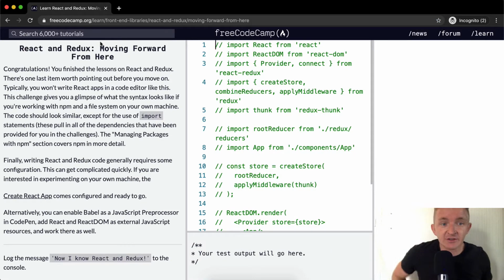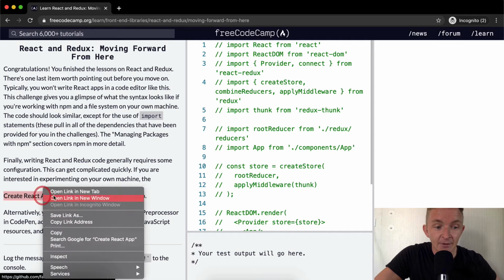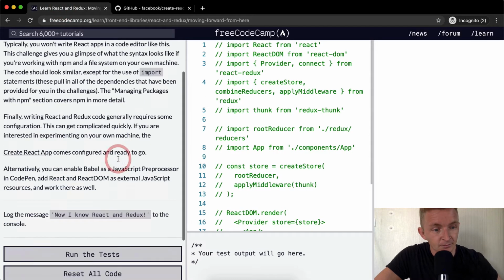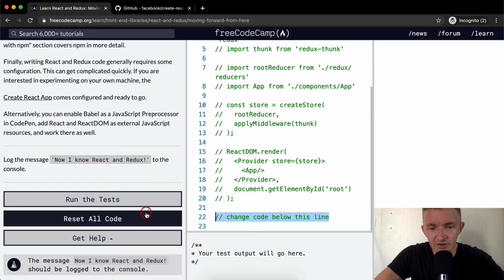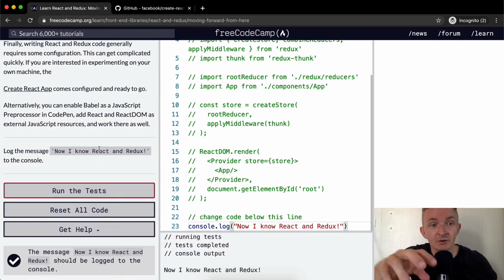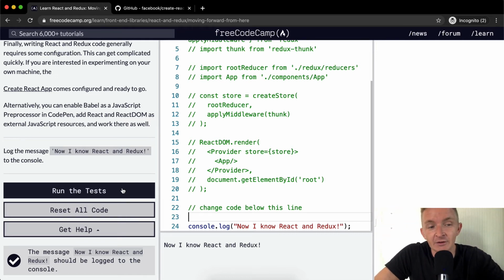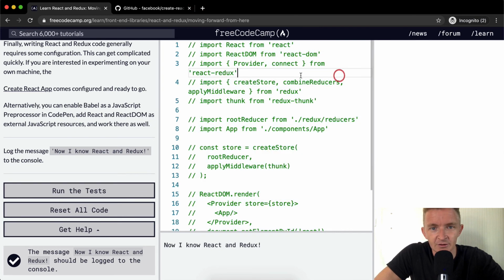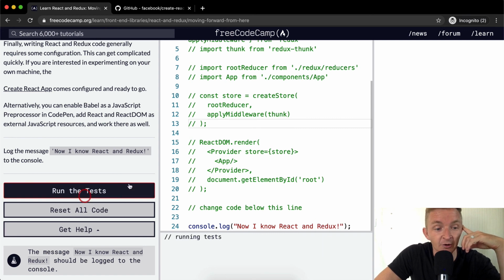Moving Forward From Here - React and Redux - Free Code Camp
In this React Redux tutorial we focus on moving forward from here. This video constitutes one part of many where I cover the FreeCodeCamp curriculum. My goal with these videos is to support early stage programmers to learn more quickly and understand the coursework more deeply. Enjoy!